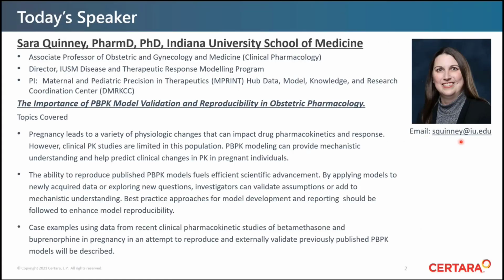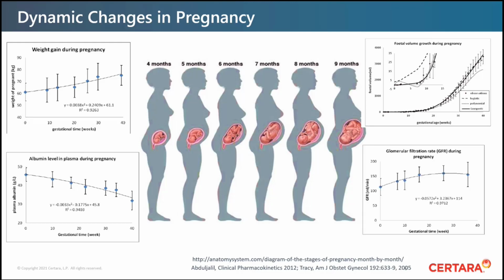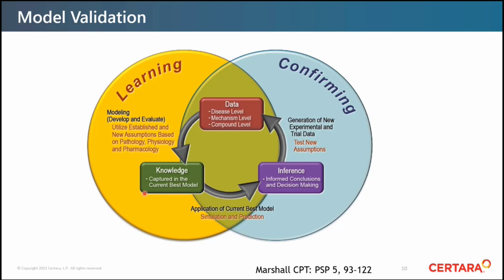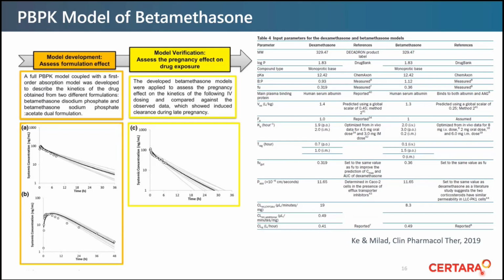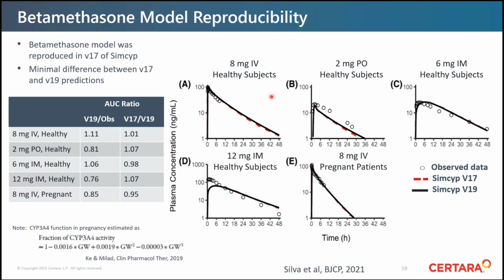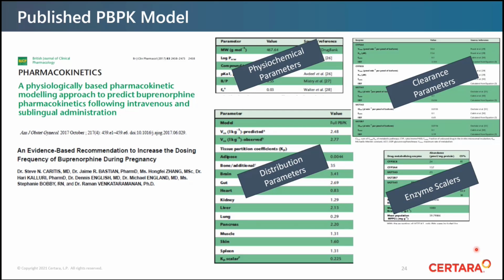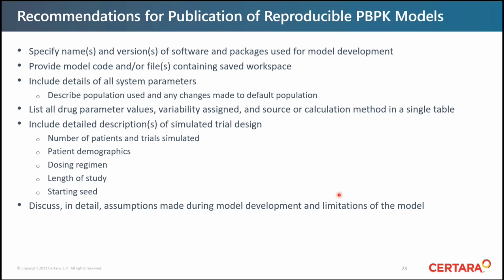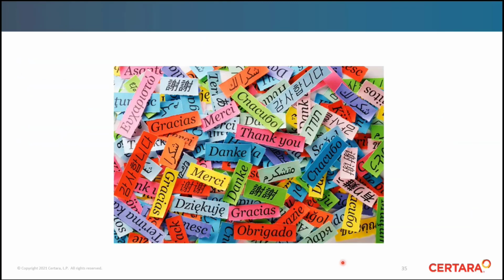The Importance of PBPK Model Validation and Reproducibility in Obstetric Pharmacology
• Pregnancy leads to a variety of physiologic changes that can impact drug pharmacokinetics and response.  However, clinical PK studies are limited in this population. PBPK modeling can provide mechanistic understanding and help predict clinical changes in PK in pregnant individuals.

• The ability to reproduce published PBPK models fuels efficient scientific advancement. By applying models to newly acquired data or exploring new questions, investigators can validate assumptions or add to mechanistic understanding. Best practice approaches for model development and reporting  should be followed to enhance model reproducibility.

• Case examples using data from recent clinical pharmacokinetic studies of betamethasone and buprenorphine in pregnancy in an attempt to reproduce and externally validate previously published PBPK models will be described.